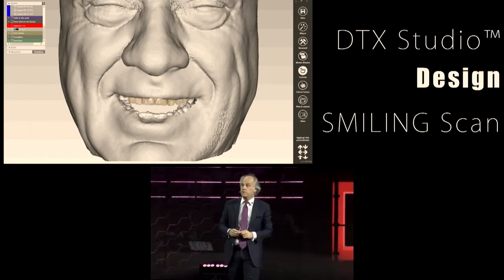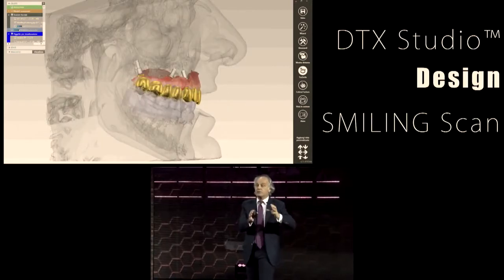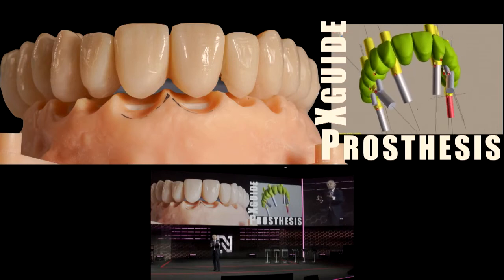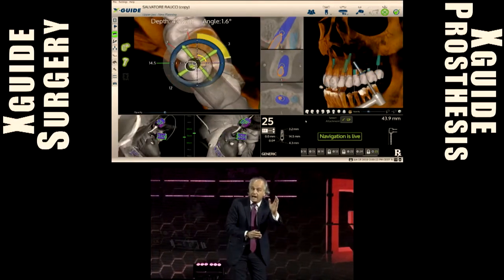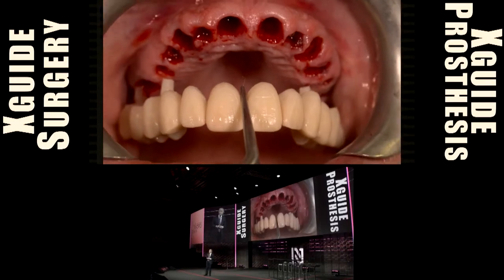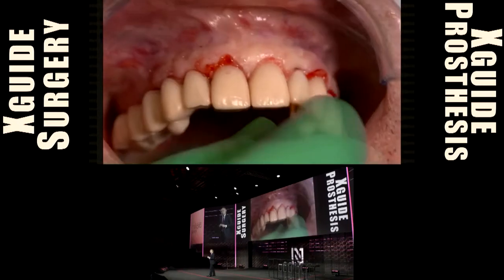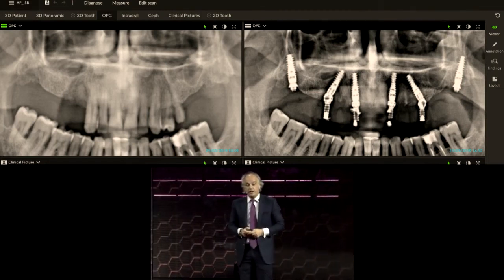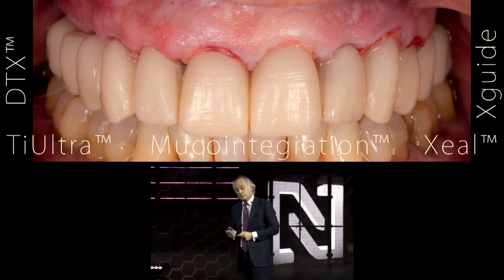Guided or navigated implant surgery? Today’s digital technology.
Digital technologies empower clinicians to go graftless, go flapless, shorten surgical and healing times and reduce pain and morbidity. The use of 3D software can not only increase the surgeon’s confidence, but it can also reduce patient complications.

Link in our bio to learn how to approach various clinical cases and indications with guided and navigated surgical approaches and the fully digital workflow in this exciting lecture with Dr. Pozzi.